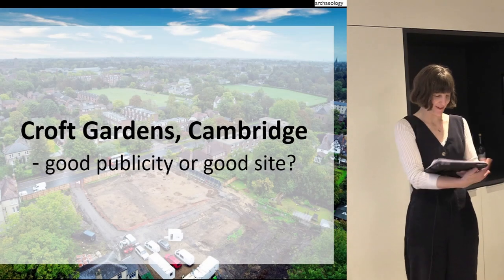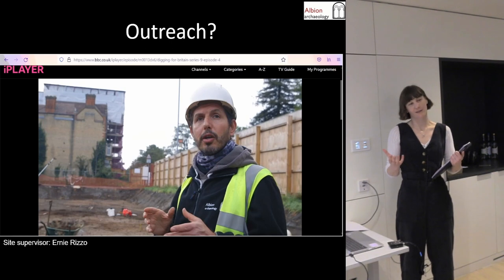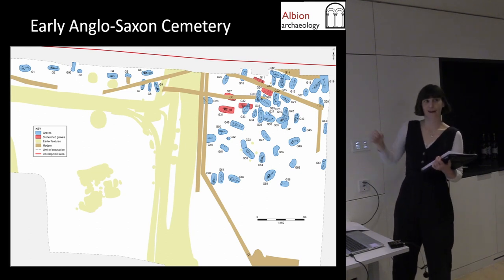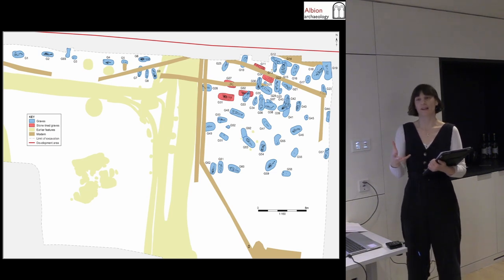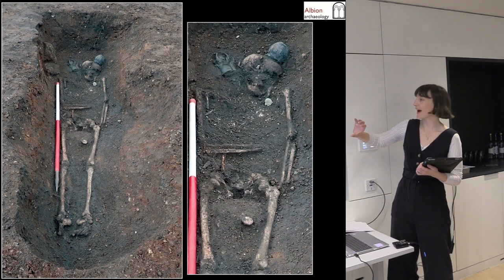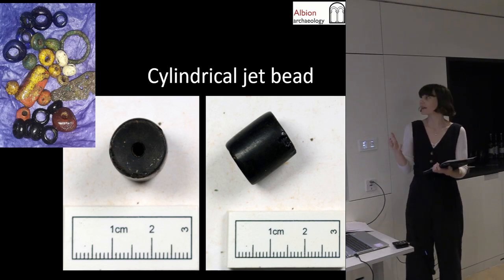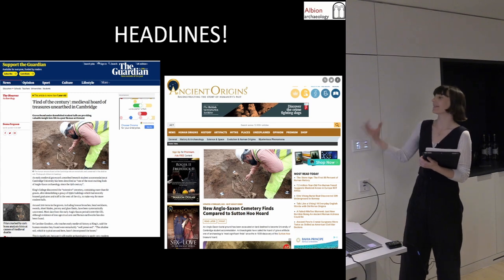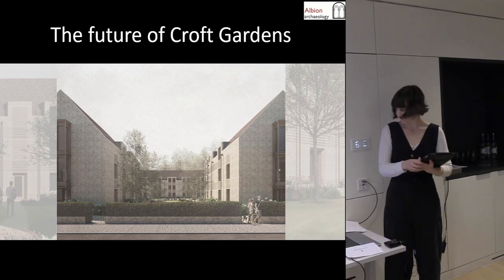Croft Gardens – great publicity or just a good site?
Kathy Pilkinton, Albion Archaeology